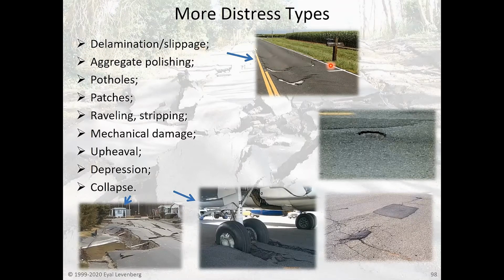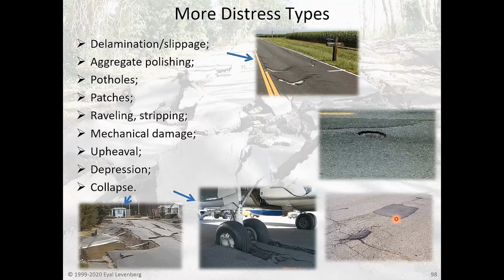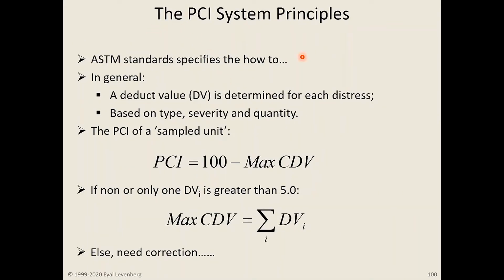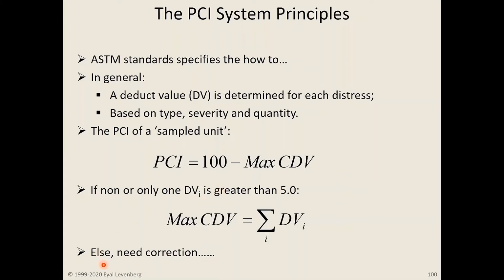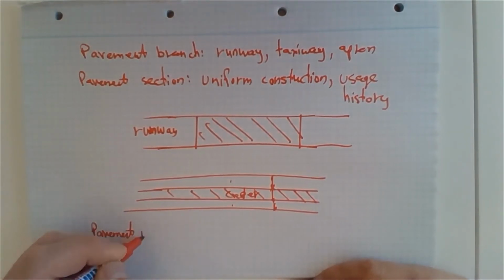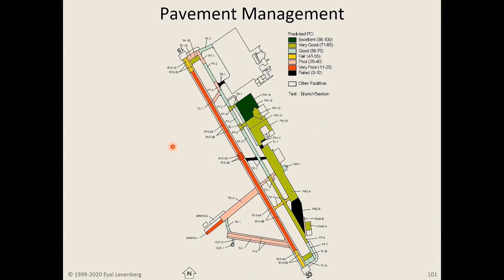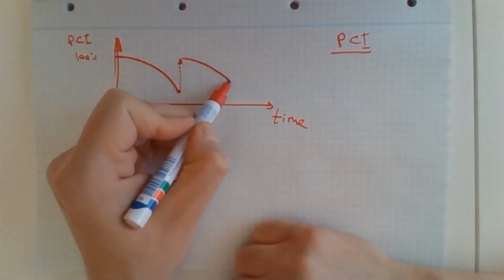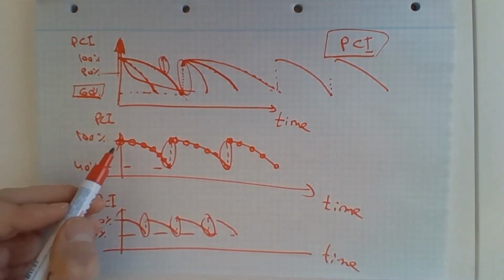Pavement distress (P3)